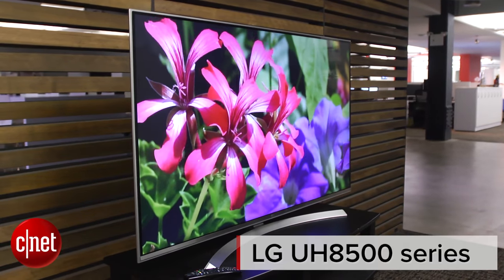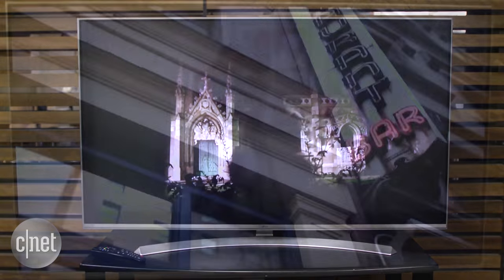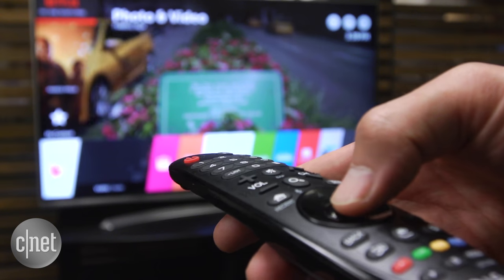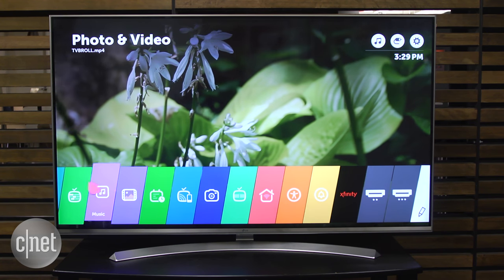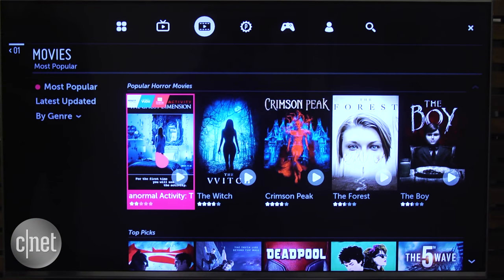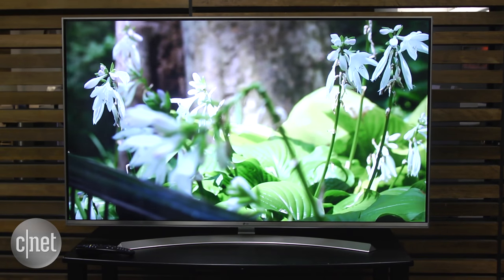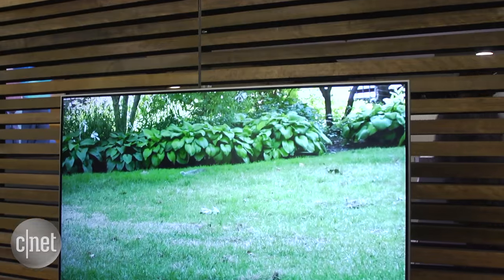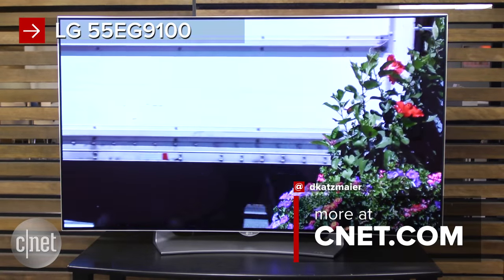Super UHD TV from LG: Not exactly a hero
LG's UH8500 "Super" UHD TV has sleek styling and plenty of features, including the widest HDR compatibility available, but its picture quality doesn't match others at this price.